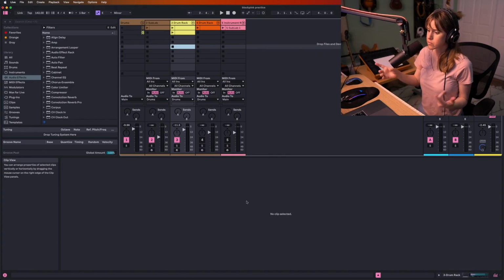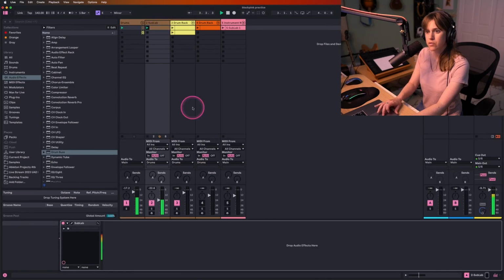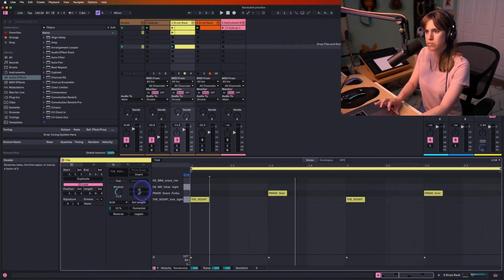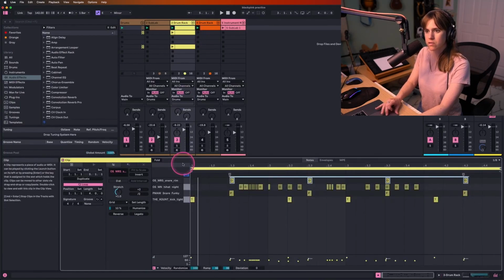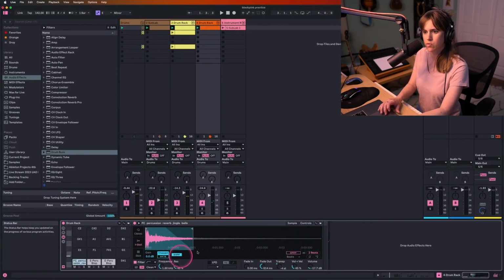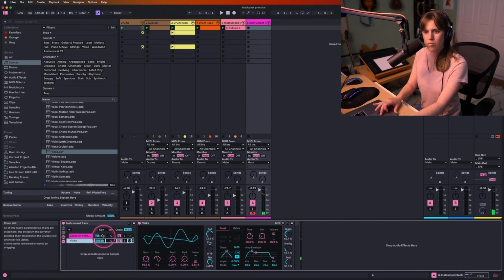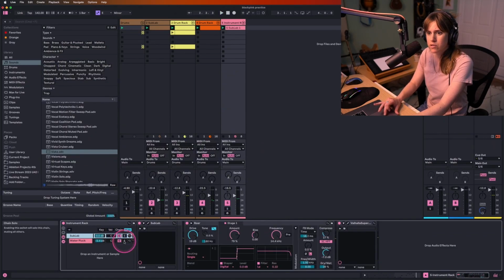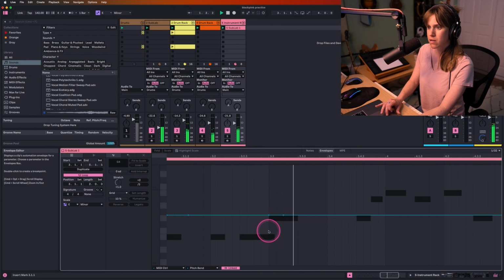Beat Breakdown BLACKPINK Ddu-du in Ableton Live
Check out how I recreated the beat from BLACKPINK's song Ddu-du Ddu-Du in Ableton Live.